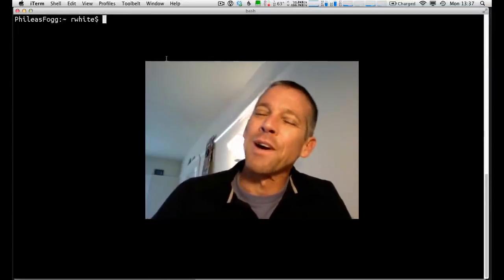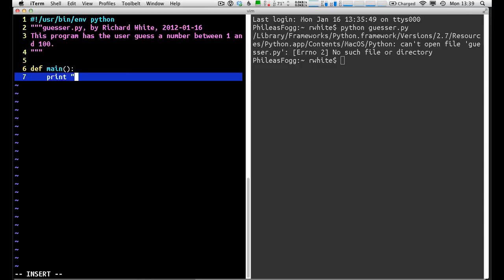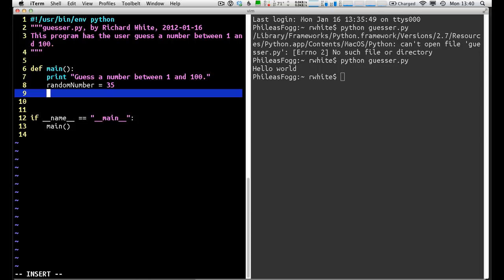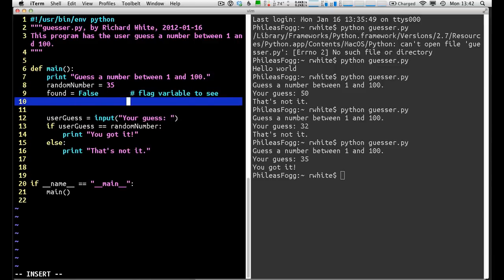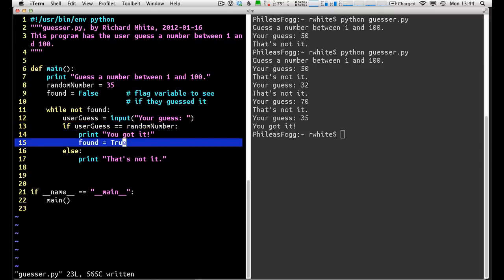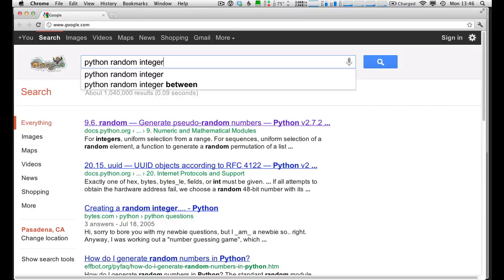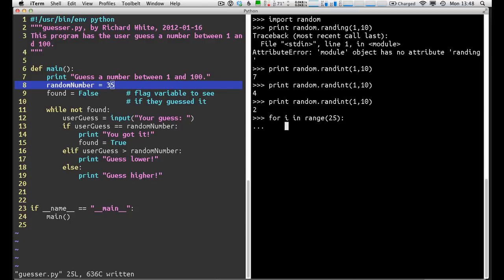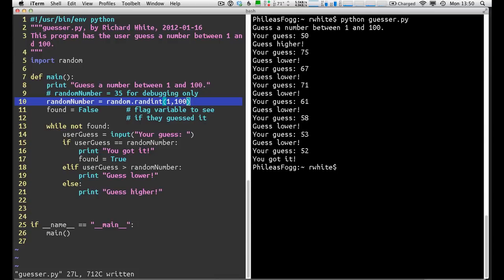Writing a Python Program - Simple Workflow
This 14-minute demo shows how to use two terminal windows to write and debug a simple Python2 program.

If you're using Python3, you'll need to make some changes to the program. See the comments below for details.